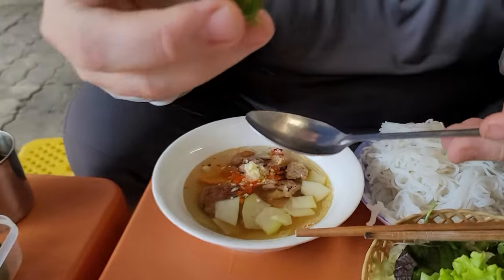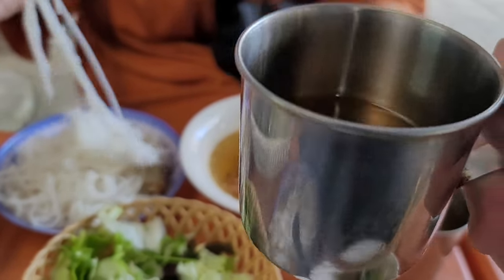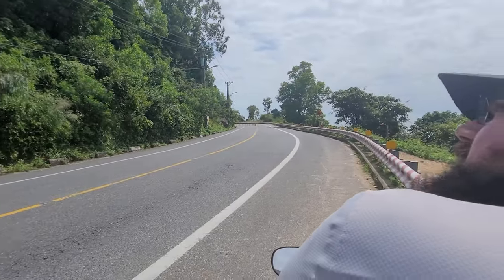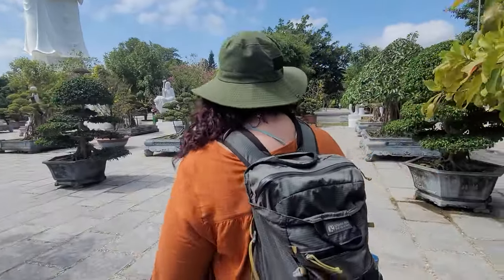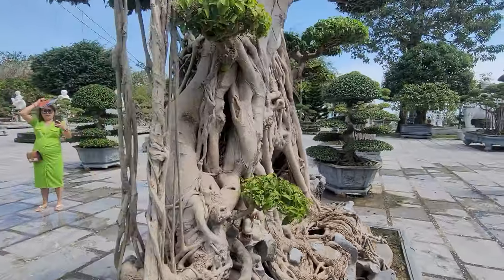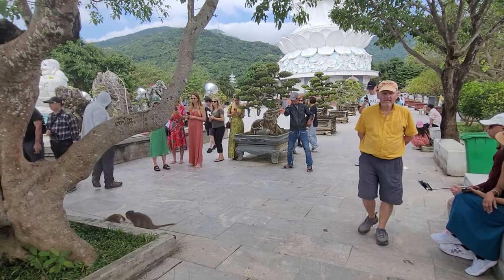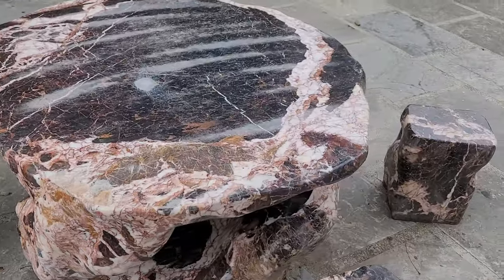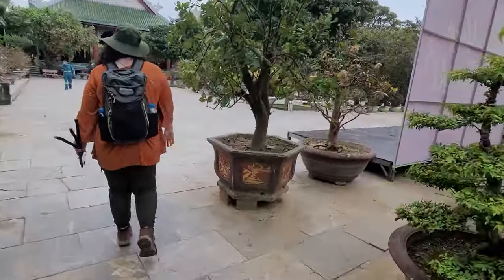Pesky Monkeys at a Buddhist Temple in Da Nang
We rented a motorbike in Da Nang, Vietnam to go to the beach and the a giant Buddha statue caught our eye. Join as as we find and explore
Chùa Linh Ứng, an incredible Buddhist Temple surrounded by a bonsai garden and very pesky monkeys.

Frequently asked questions:

1) What kind of van is Opal?

2) When did you start minivanlife?

September 2021